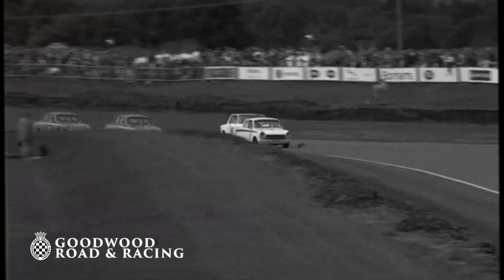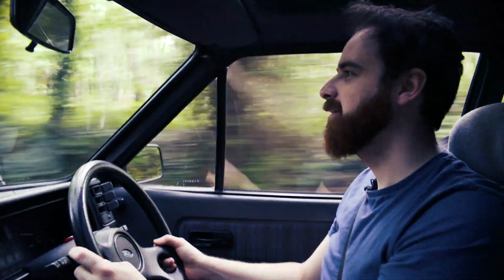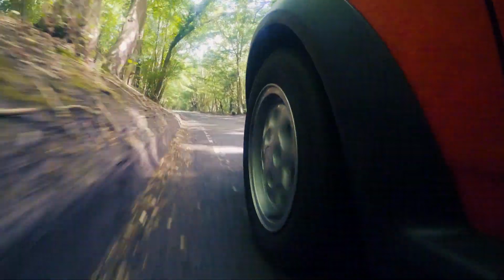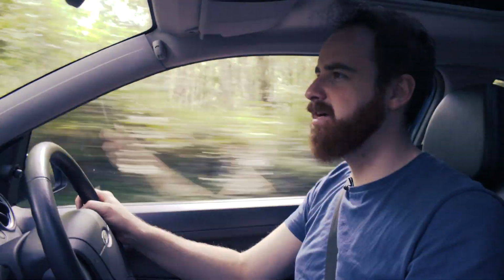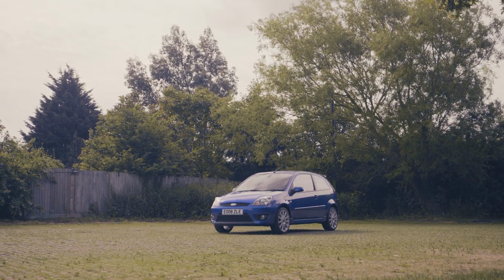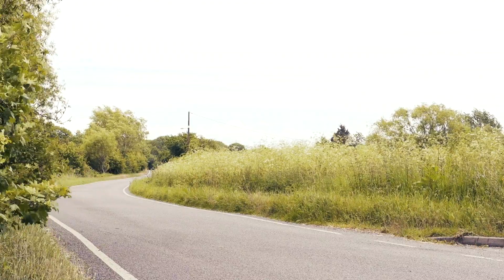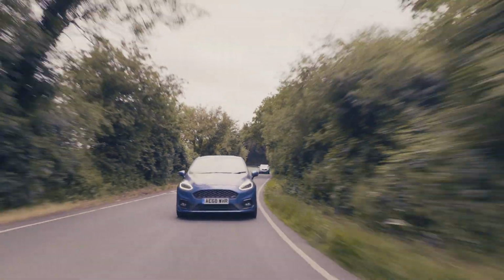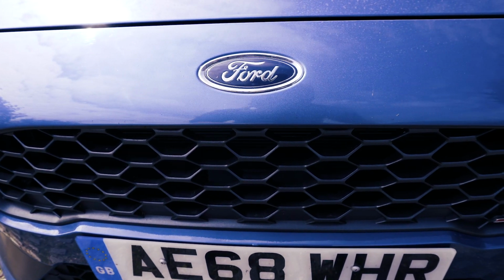From XR2 to Fiesta ST | Which is the greatest Ford hot hatch?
We couldn’t go forward without looking back, so we had a Ford Fiesta family get-together to compare the Mk VIII ST model with its classic predecessors.